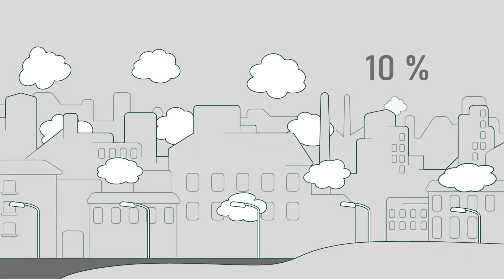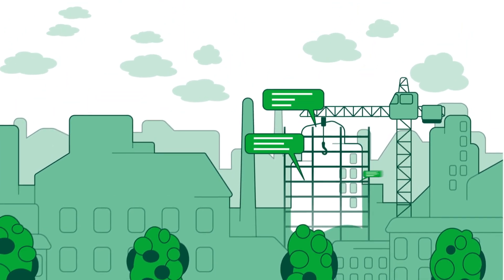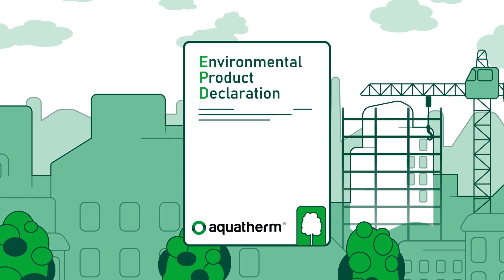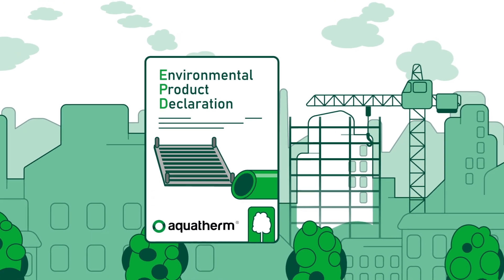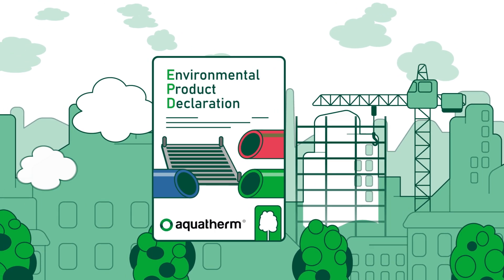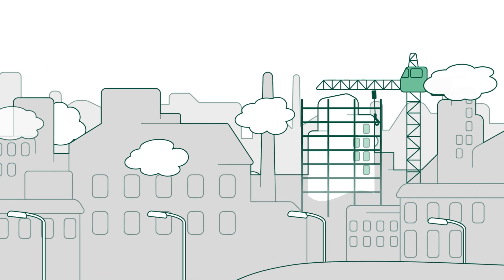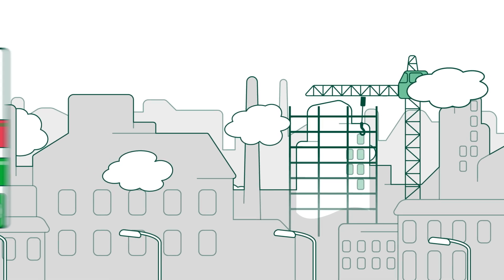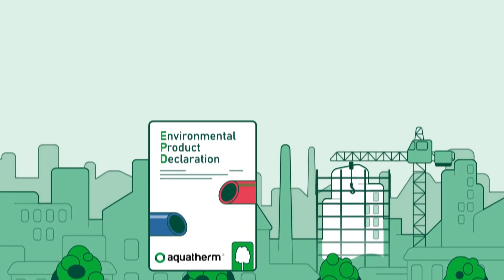What is an EPD?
About 10% of global greenhouse emissions are caused by buildings. In the fight against climate change, it is important to use transparent and measurable data to find sustainable and resource-saving products.

Part of the Solution